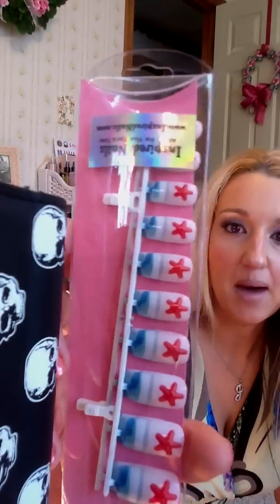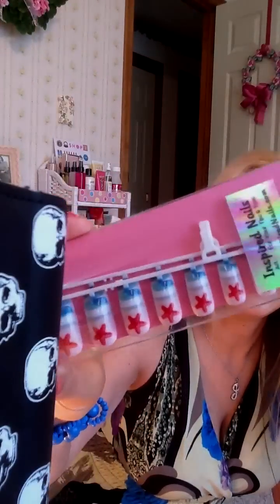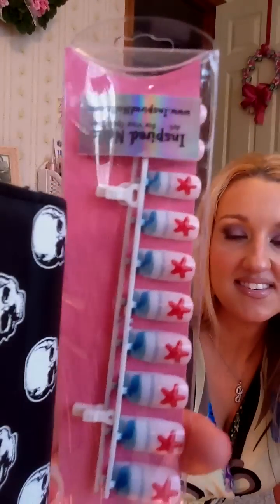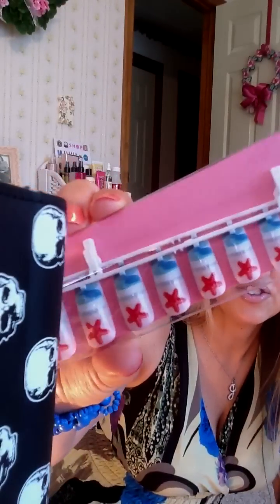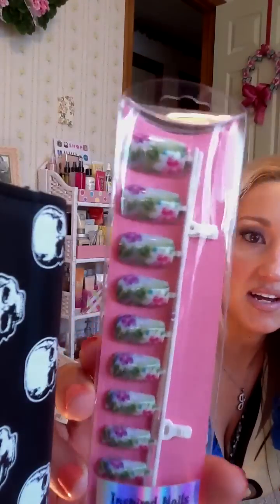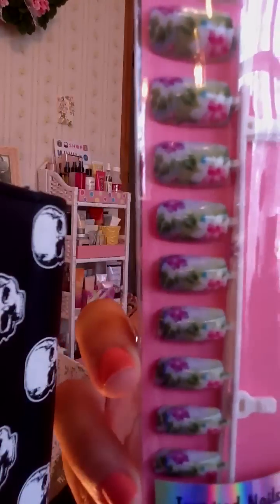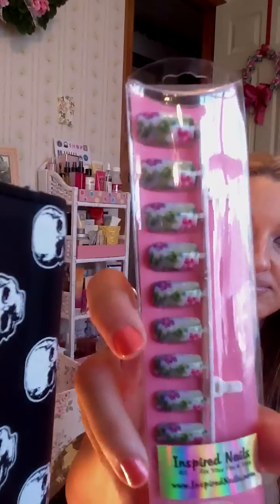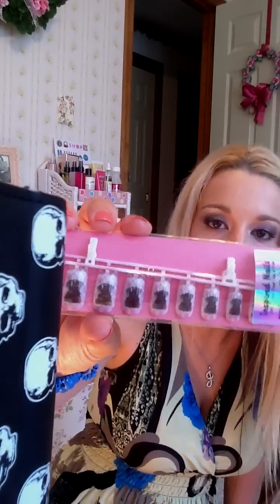Review: Inspired Nails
Thank you so much Eileen for allowing me to review your awesome nails, the Petee ones ROCK!

I was sent these items for review.  This is my honest opinion.